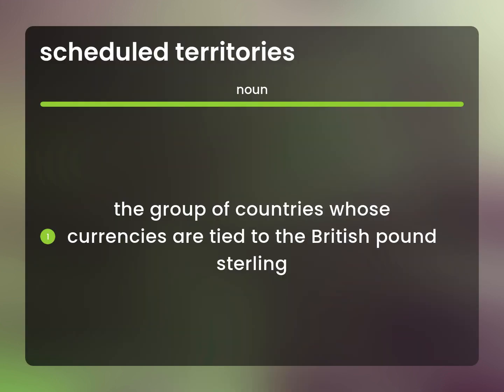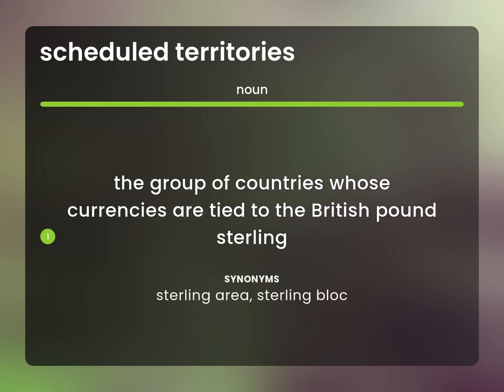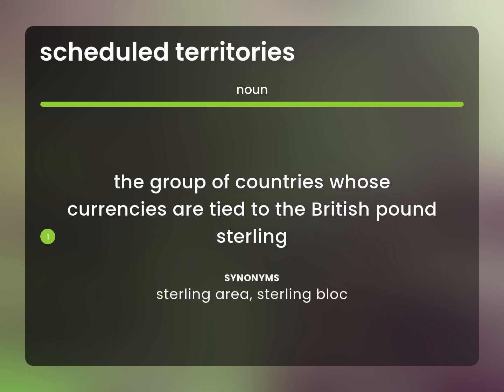Scheduled territories | what is SCHEDULED TERRITORIES definition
Definition of SCHEDULED TERRITORIES

Susan Miller (2023, May 9.) Meaning of Scheduled territories